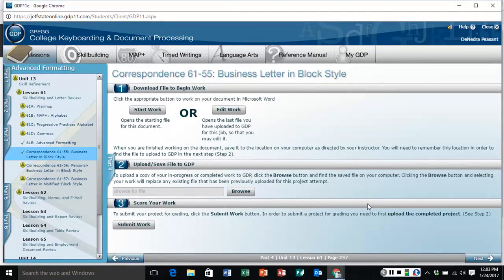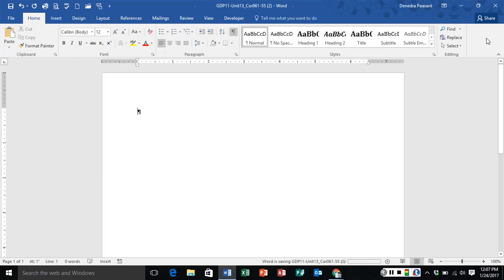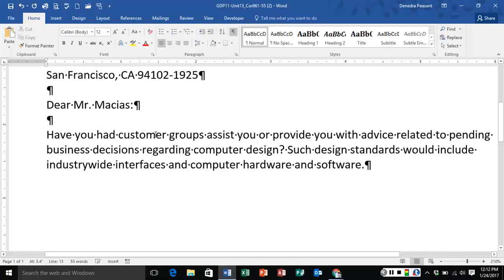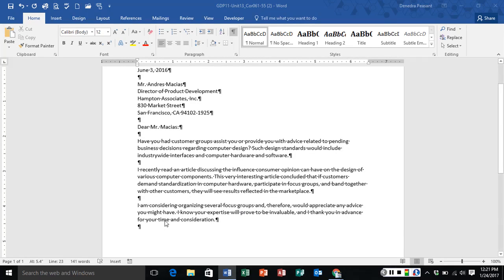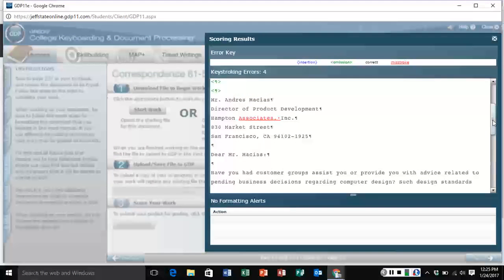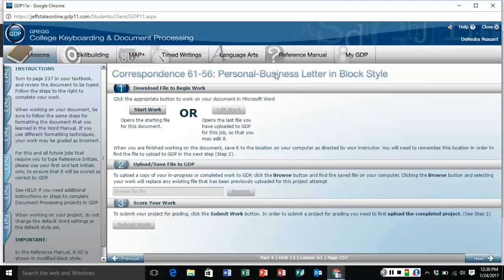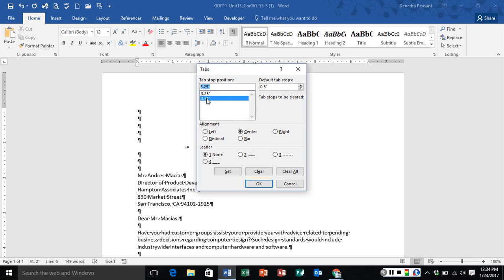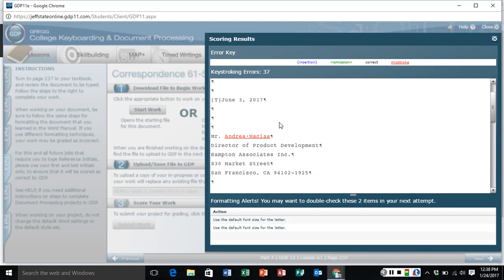Lesson 61 Guide for Document Processing Part 2